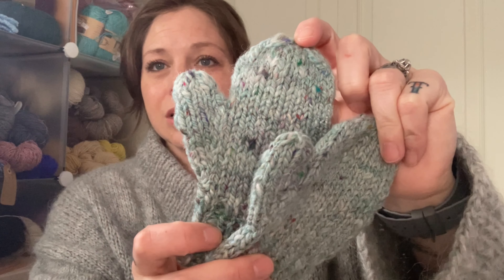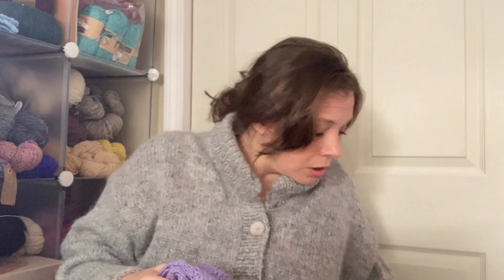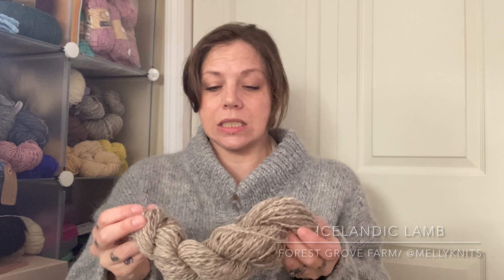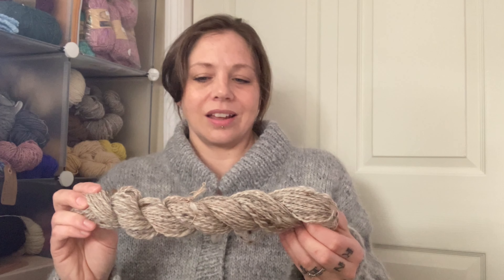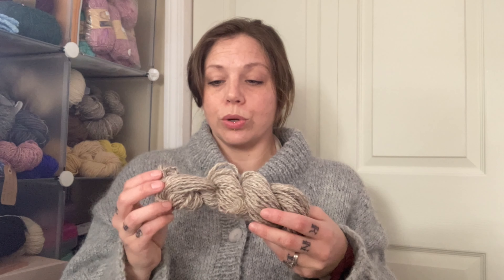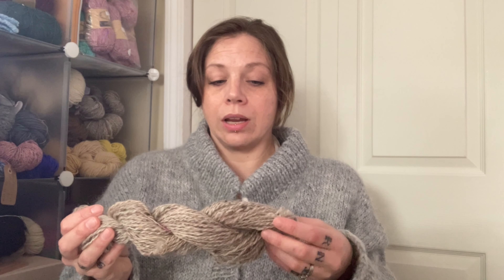Manda Made It Podcast - Finished Objects and washed wool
Costal wool washing

Home | Coastal Wool Washing

Ravelry Ravelry: MandaMadeIt's profile

Driftwood Yarns Yarn | Driftwood Yarns | Connecticut

CVM x Wensleydale Natural Wool Products | Cactus Hill Farm | La Jara Colorado | Organic Farm | Woman Farmer